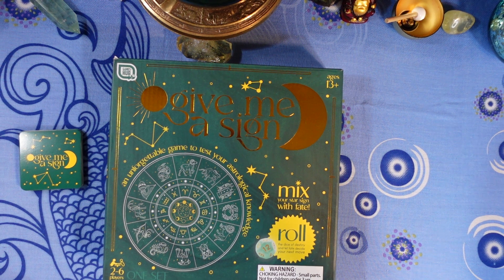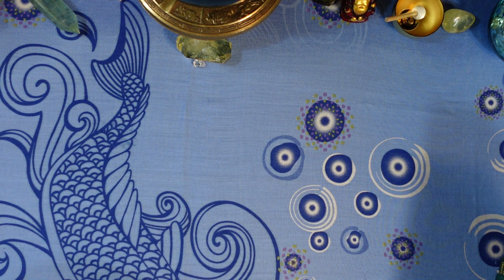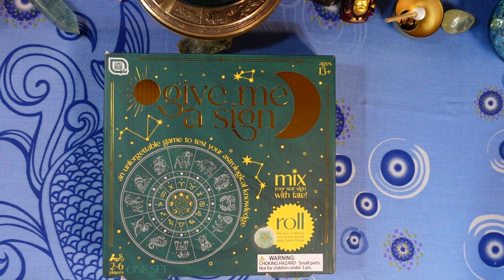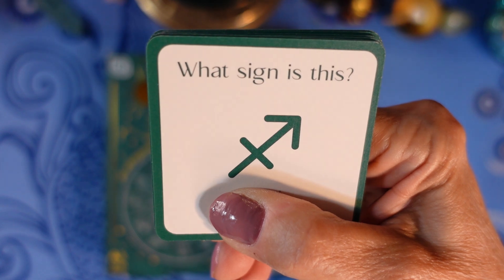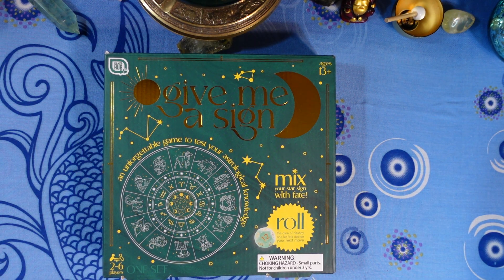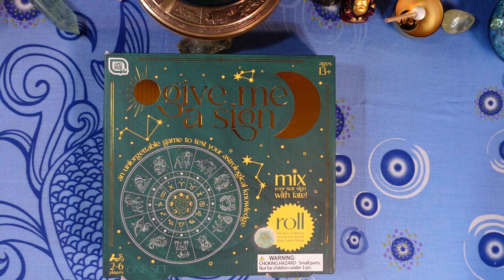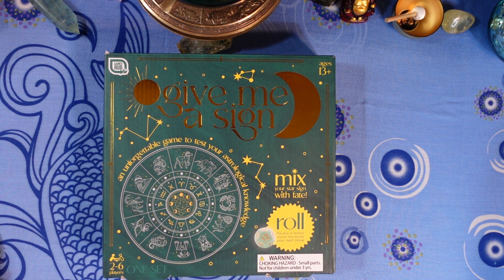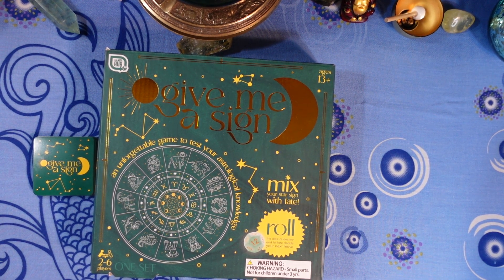QUIZ #2 - TEST YOUR ASTROLOGY KNOWLEDGE! HOW MANY OF THESE NEW QUESTIONS CAN YOU ANSWER CORRECTLY?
Take this fun, twenty-question test to find out how much you know about the signs and the stars! How did you do? If you haven't taken the first quiz, be sure to check that one out, too! The questions for today were taken from the "Give Me a Sign" astrology game by Games Hub (RMS International, USA, 2023.)
Also, let me know if there are other Tarot or divination-related videos you'd like to see.